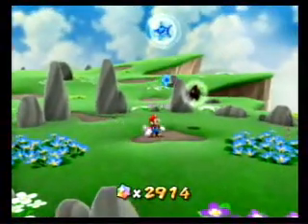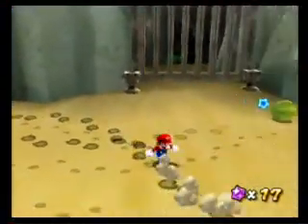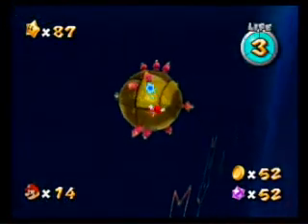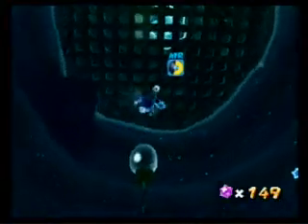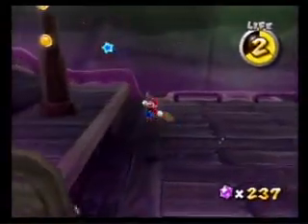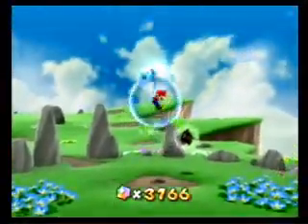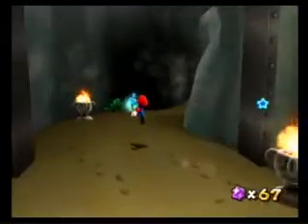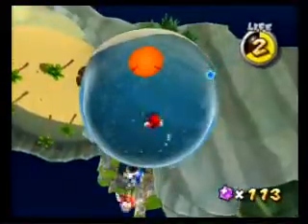Let's Play Super Mario Galaxy Part 32: Rolling in the Deep Dark Galaxy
We start off the final dome in the game by heading to the Deep Dark Galaxy, and get surprised by a Daredevil Comet that showed up out of the blue uninvited.